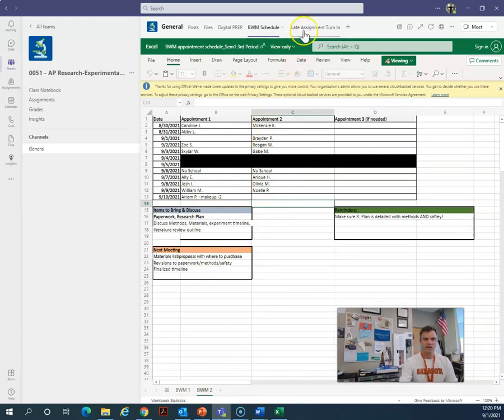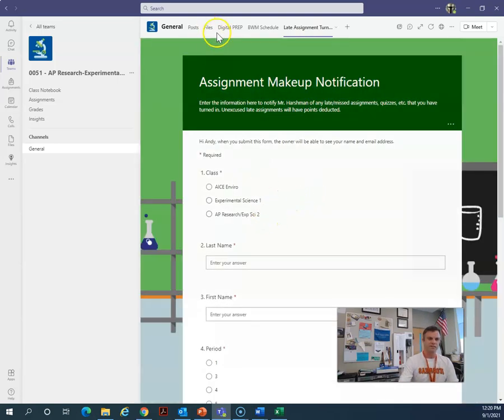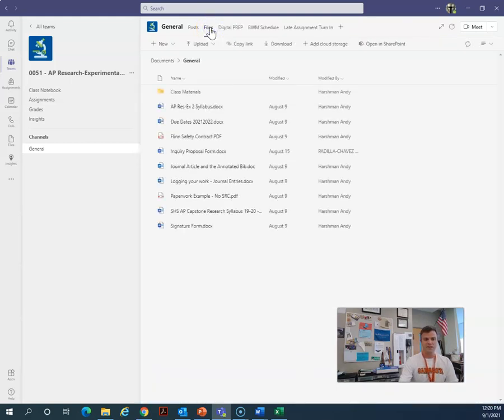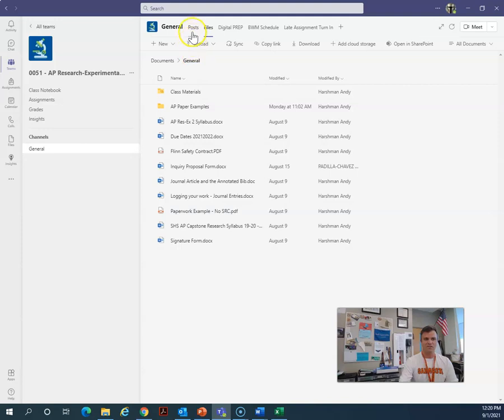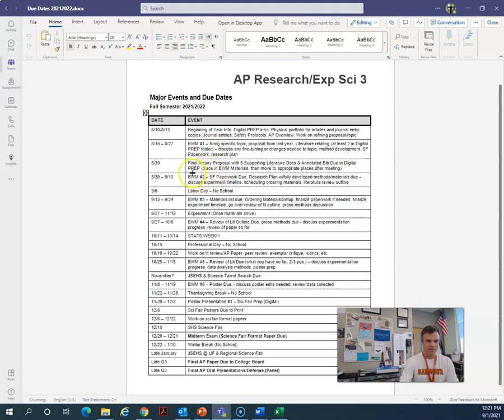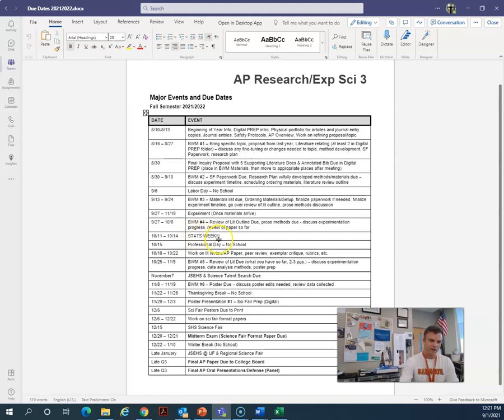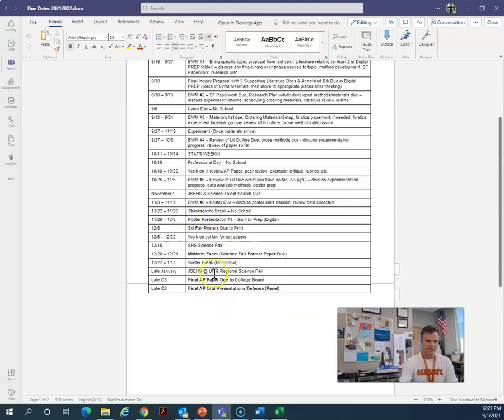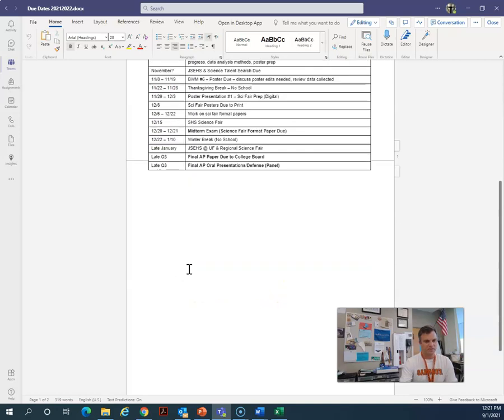AP Research/Experimental Science 2 Honors Open House 2021